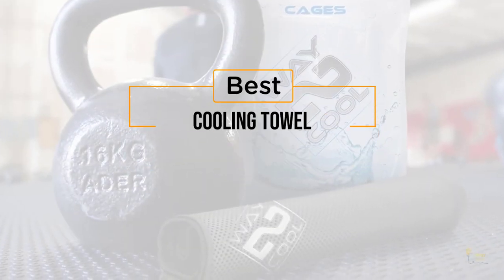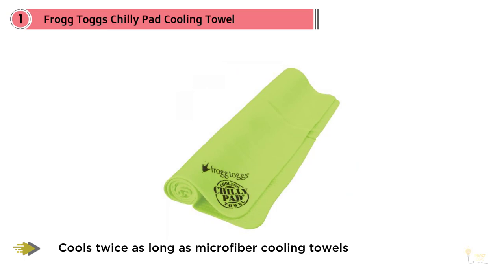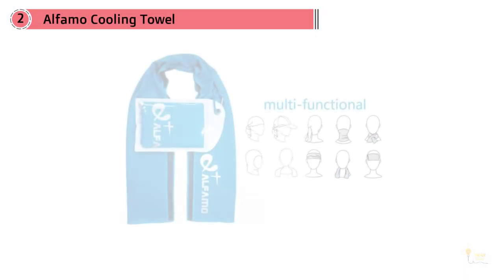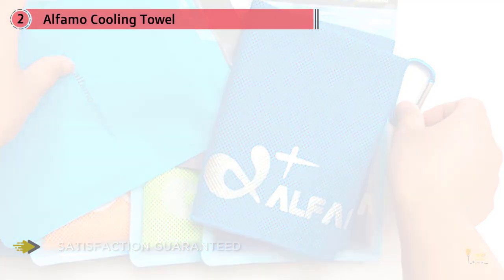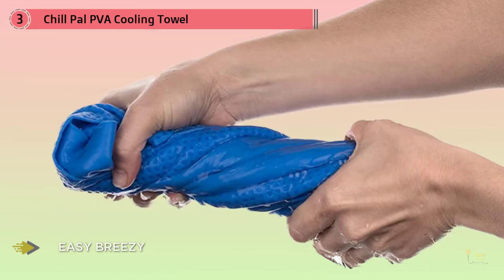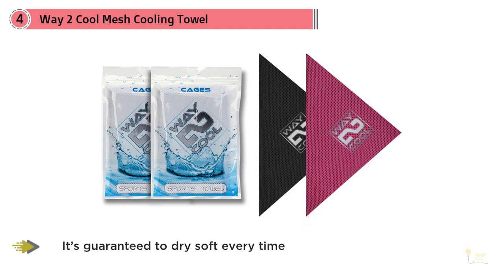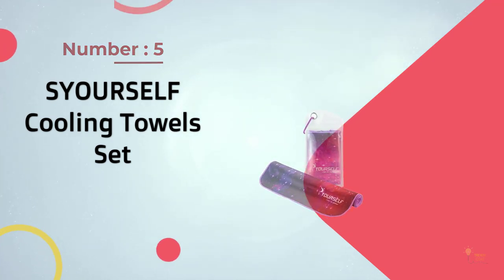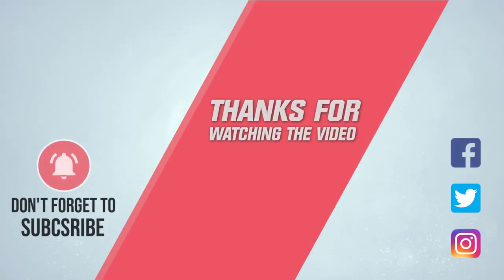Top 5 Best Cooling Towels Review in 2023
Best Cooling Towel featured in this video-
0:27 NO.1. Frogg Toggs Chilly Pad Cooling Towel
1:17 NO.2. Alfamo Cooling Towel
2:09 NO.3. Chill Pal PVA Cooling Towel
2:59 NO.4. Way 2 Cool Mesh Cooling Towel
3:50 NO.5. SYOURSELF Cooling Towels Set

What Is A Cooling Towel?
Regardless of whether you're utilizing them during a perspiration meeting at the rec center or to traverse a blistering summer day, examines show that cooling towels can fundamentally support continuance levels. We put five top of the line cooling towels under a magnifying glass to figure out which ones perform best, wearing them while doing housework on a blistering day, outside in the warmth of the sun and during an exercise at the rec center.

What is the best Cooling Towel?
We strive to review as many products as we can, read realtime reviews, and made our own ranking. We welcome all your comments.